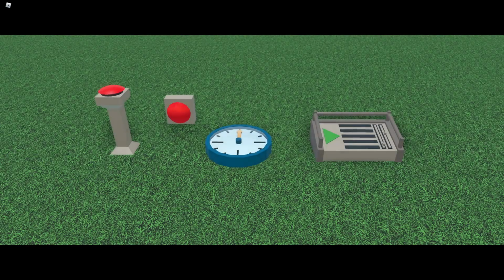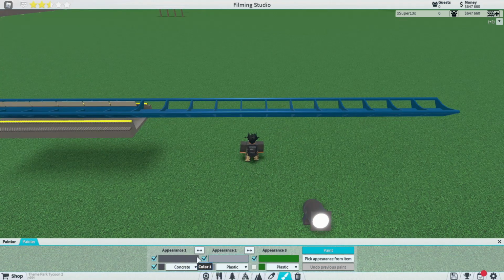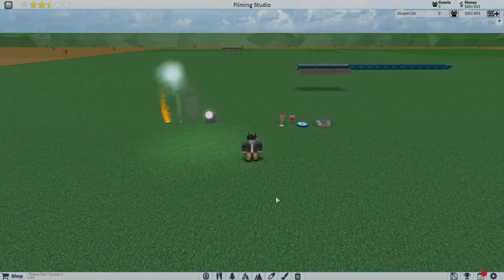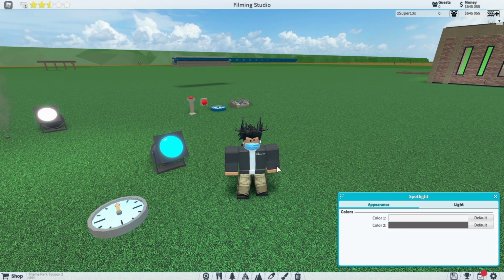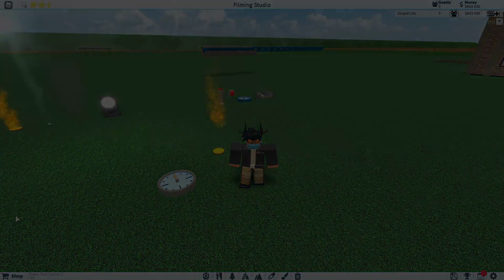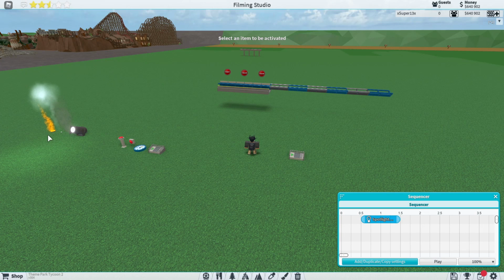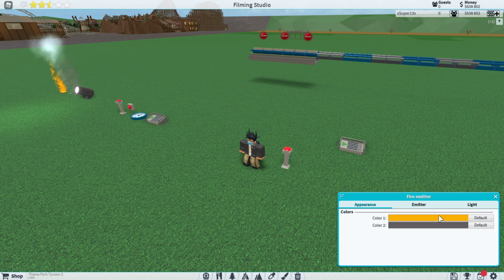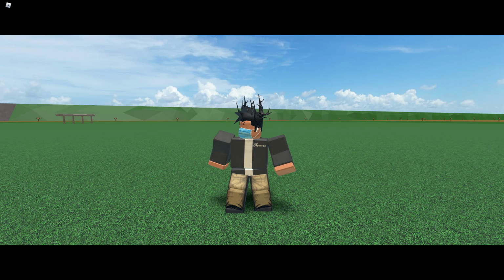How to use Triggers & Sequences! | Theme Park Tycoon 2 Update v304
Heyo! Since update v304 is a bit complicated for some, I have made a short tutorial on how to use it!